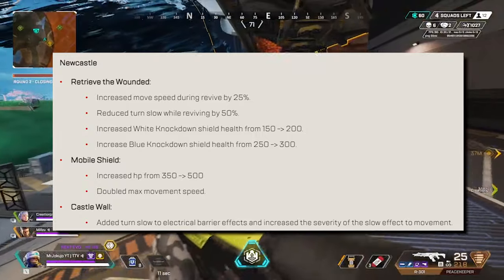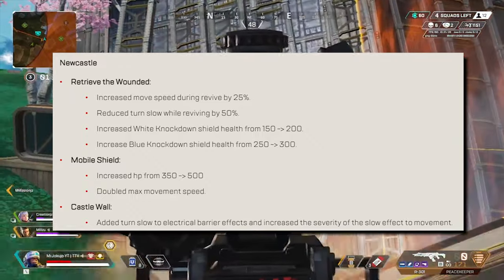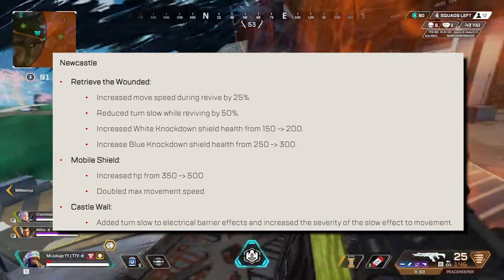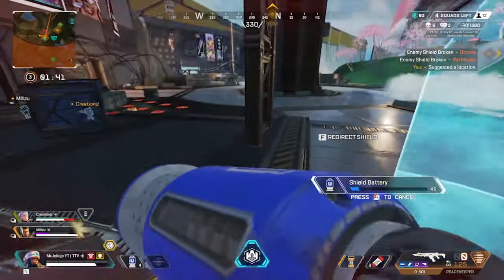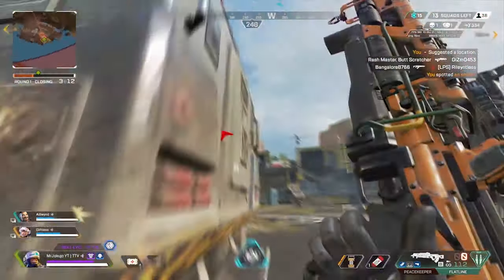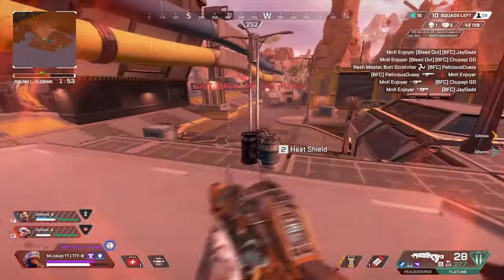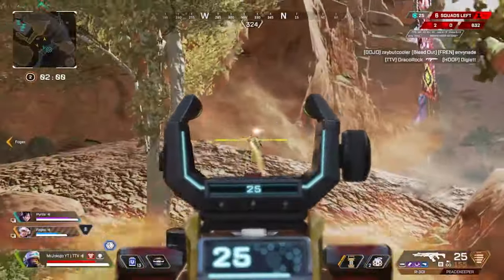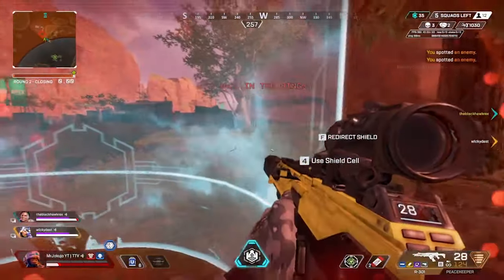The New Castle Buff We Needed | Apex Legends Season 14 | Newcastle Main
MrJokujo Thoughts About The New Buffs/Changes For New Castle ( Twitch Highlight Best Plays )